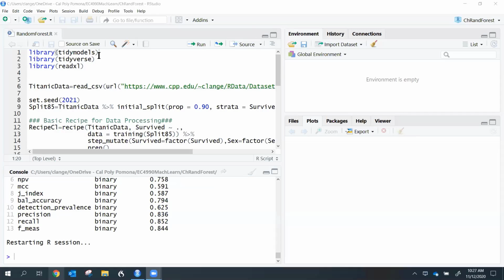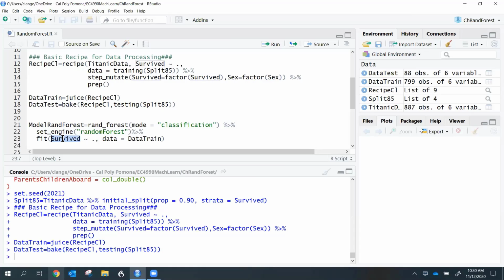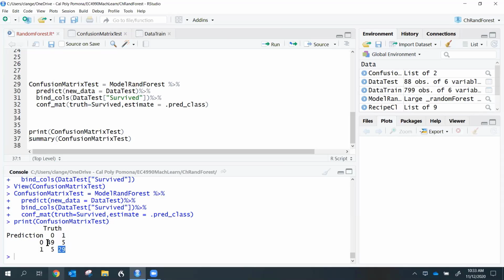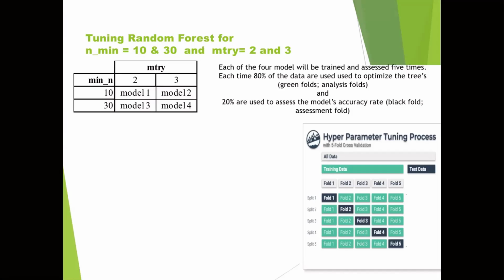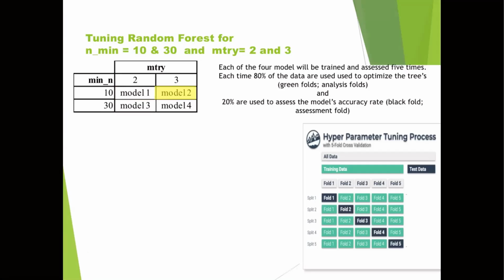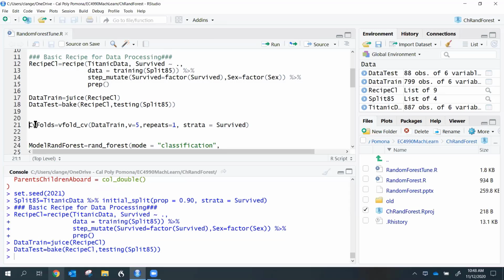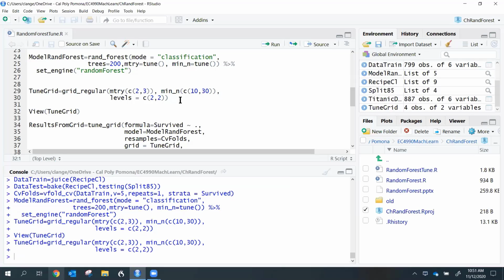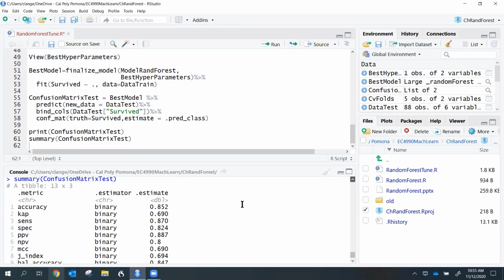RandomForest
Table of Contents:

00:00 - Start
00:11 - RF no Tuning
08:38 - RF with Tuning
09:01 - Cross. Val. (Review)
16:06 - R Demo RF with Tuning